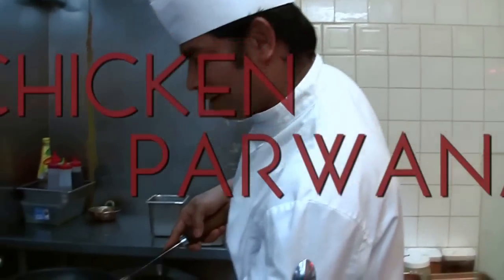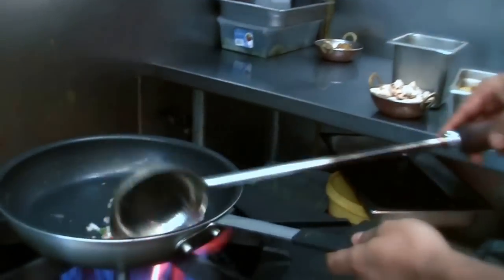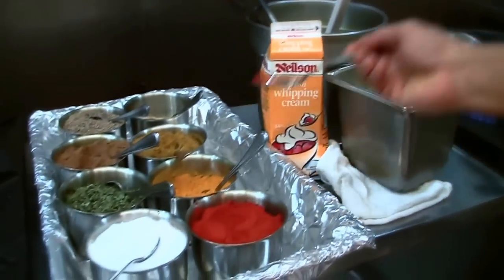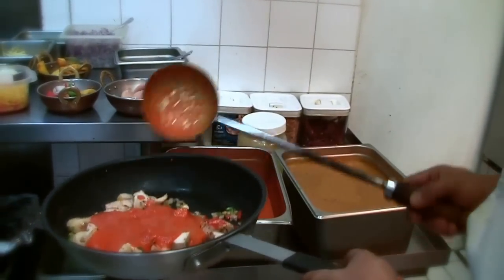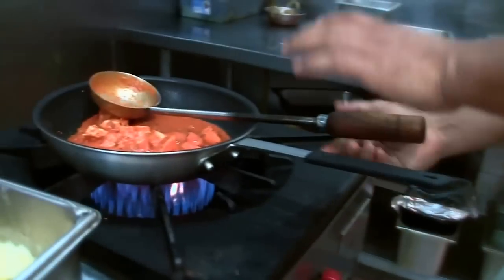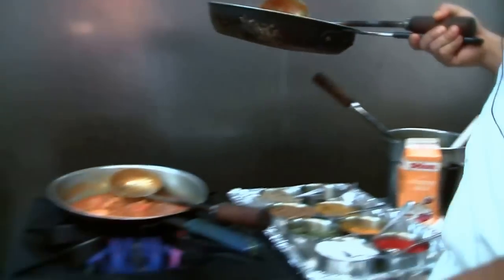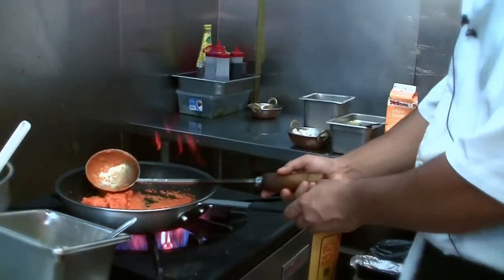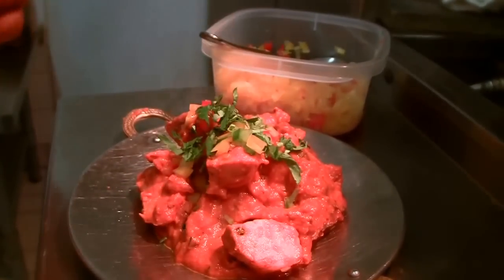DinePalace presents: - Nirvana, The Flavours of India - making of Chicken Parwana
presents: Mississauga Best Indian Fine Dining Restaurant; NIRVANA, the Flavours of India. Cooking Chicken Parwana.
A family run business captained by the general Manager Jaskiren. Here's what you should know about Nirvana:
It's big! With seating for 220 people in a comfortable spacious layout. Decorated with sculptures and paintings, that gives you the best experience of Indian culture. Even the chefs are authentic Indian, found in India and brought to Canada to prepare and serve the most authentic Indian cuisine around.

The cuisine is predominantly Northern Indian with a range of mild to medium to very spicy. If you are a newcomer to Indian cuisine, Nirvana is a good place to start. Be sure to ask for some of their signature dishes and please don't forget to try the Indian desserts... you'll love them. Nirvana is indeed one of the most desirable restaurants in Mississauga. Cheers!